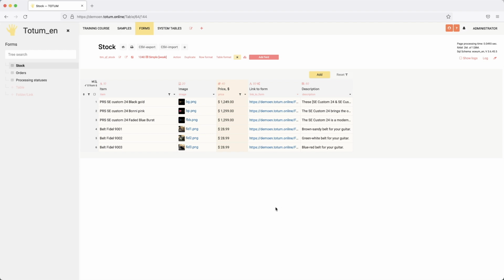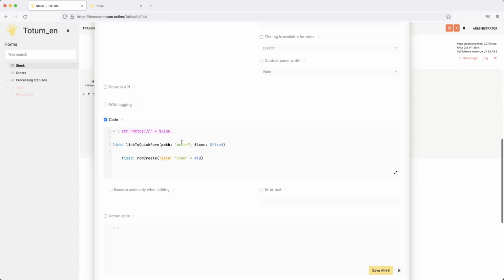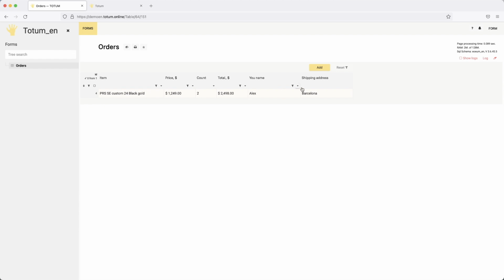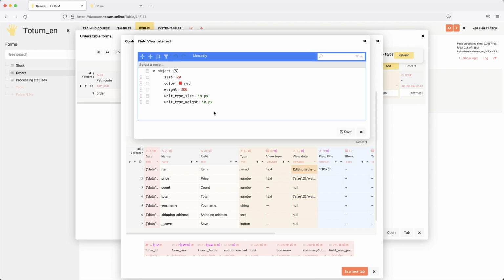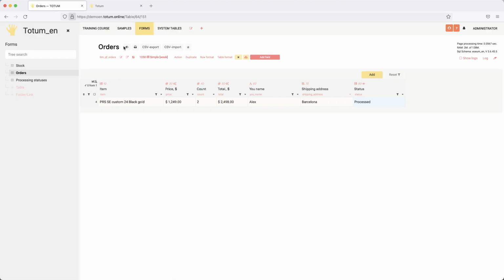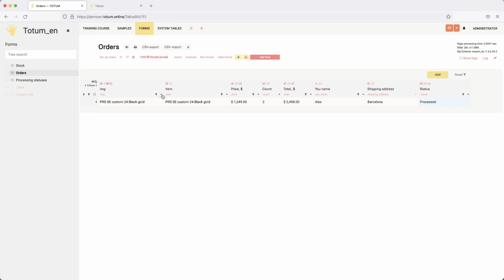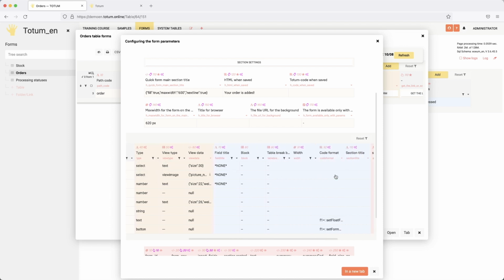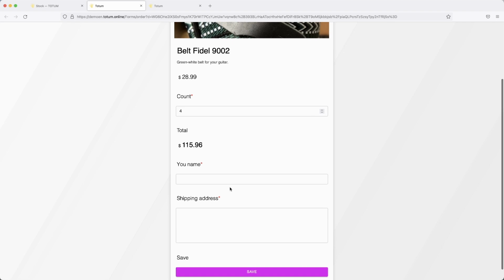Quick forms: video 2